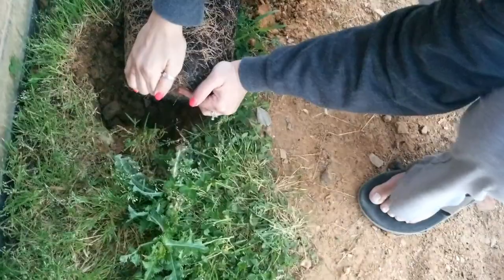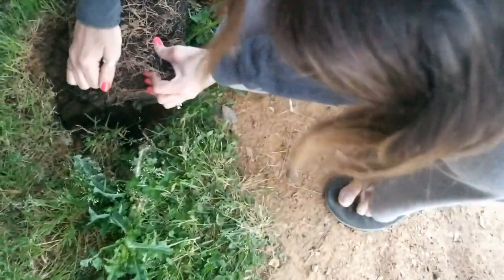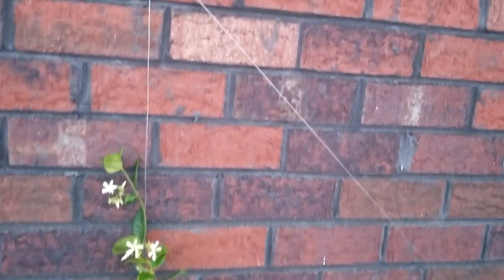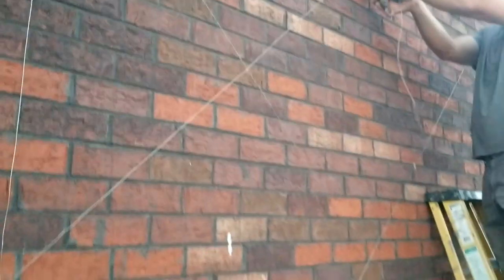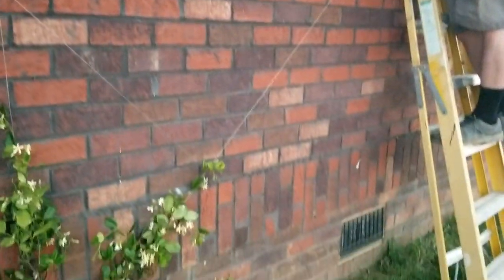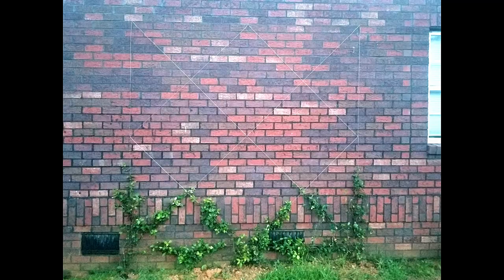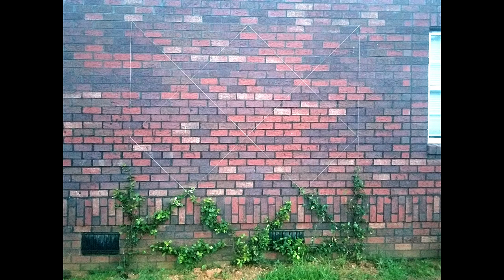DIY Garden Plant Trellis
I have been on the hunt for something unique to do on a boring area in our backyard and starting rooting around on Pinterest...I started to find some wall trellis ideas and then my friend shared hers and it was fate! I loved being able to do something different with a brick wall- I can only hope that ours turns out as half as good as hers is now!

Here are the items that you'll need:

Hammer
Shovel

Design:
You can always check my Pinterest page for more inspiration including some great ideas for homes with siding:

Measurements:
My handyman (Mr. Sheespeaks) used his own method on this one, but our first nail was about 8" from the ground. We had to work around our crawlspace vents- so keep that in mind if you do too. The spacing with the other nails is about 24" between each nail.  As far as the actual grid and wiring- again, Mr. SS did this.

Taylor-Rae with StyleSouffle gives a good guide of how they did their measurements too,

Masonry Nails:

Plants:

We used Jasmine, but you can use any kind of creeping plant. There are some great ivy, rose and wisteria's that you can plant that will do just as great. Just make sure to pay attention to the sun that your trellis will be getting so you don't bake your plant!